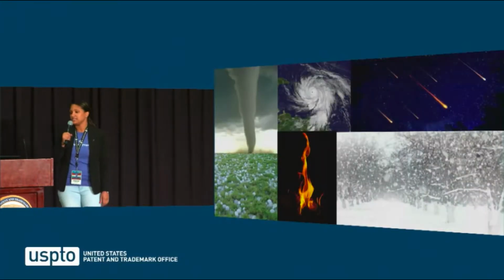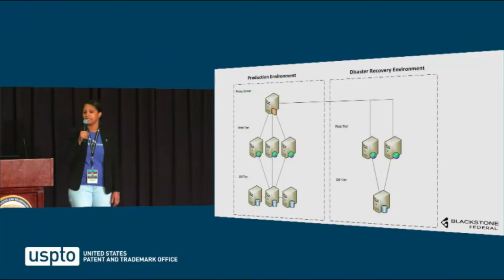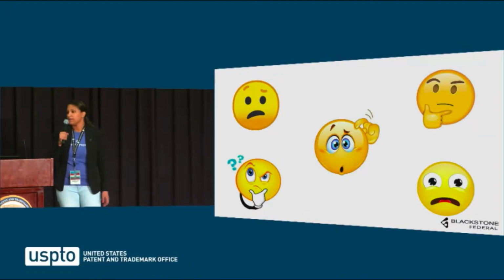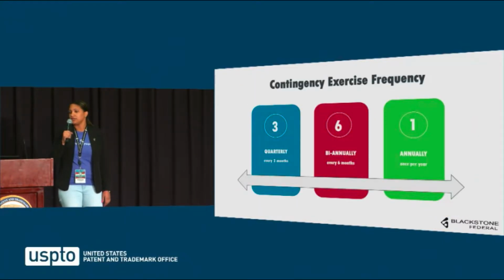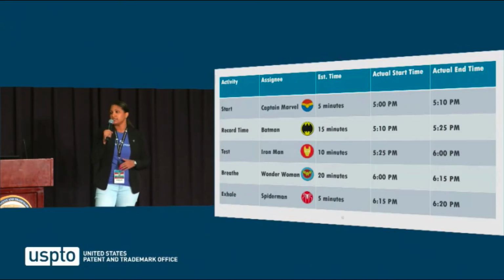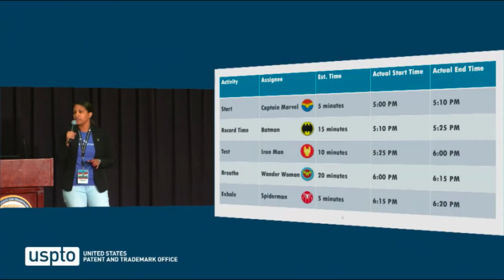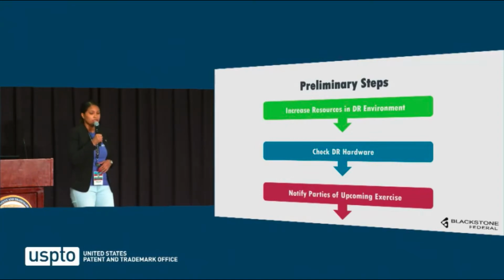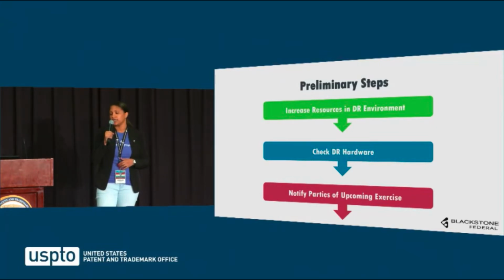What To Do When Your Foundation Fails You - Disaster Recovery and Contingency Planning for Platforms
You’re at happy hour, maybe two or three glasses of wine into things; suddenly, you get a call from your customer. A hurricane, thousands of miles from where you are, hit your primary data center. Your customer begins to panic because your platform, which is needed for national security, is down.

How do you plan for something like this? We’ll walk through why a Disaster Recovery and Contingency Plan for platforms is necessary, what a successful contingency process looks, and most importantly, how you can incorporate a contingency plan into your processes.

You’ll leave this talk with an understanding of why this is a worthwhile investment of your time and possibly your customers, in addition to some best practices for implementing a contingency plan.

Khadijah Anderson is a project manager at Blackstone Technology Group. She leads a team of DevOps engineers supporting a platform with over 20 websites for a large Federal Agency. She is passionate about diversity and inclusion, animal rights, and binge-watching TV.